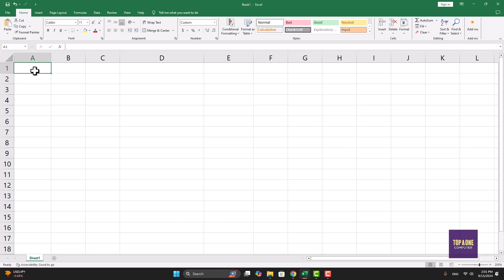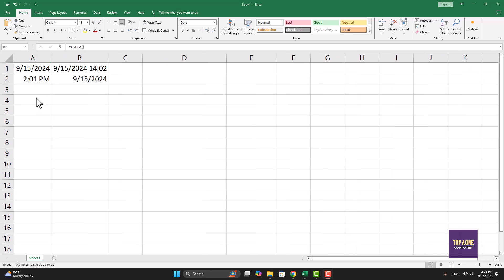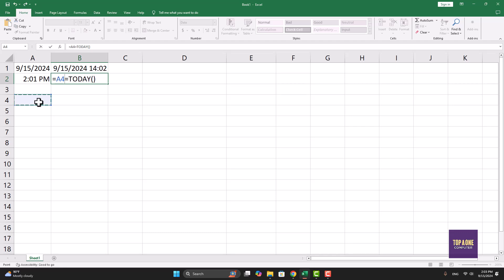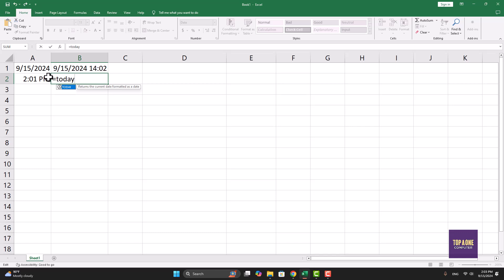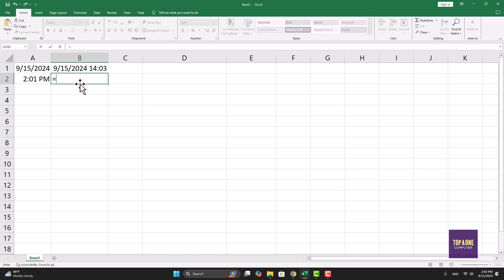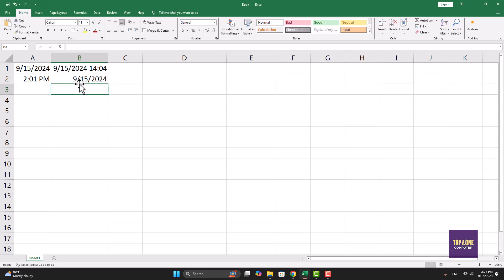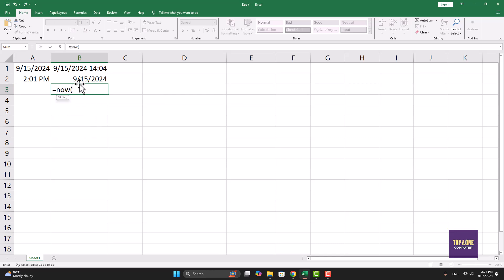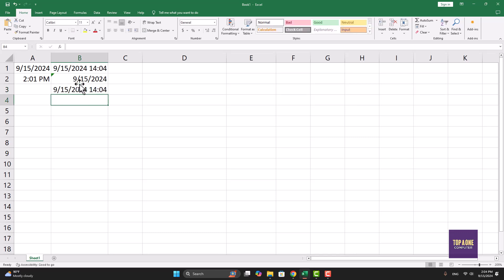Excel မှာ ဒီနေ့ရက်စွဲ၊ နာရီထည့်ချင်ရင် ဒီ shortcut တွေနှိပ်ပါ...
မိတ်ဆွေတို့အတွက် အကျိုးရှိခဲ့တယ်ဆိုရင်

ကွန်ပျူတာနဲ့ပတ်သက်တဲ့သင်တန်းတွေကို တက်ချင်လို့ပဲဖြစ်ဖြစ်
ကွန်ပျူတာနဲ့ပတ်သက်ပြီး တစ်ခုခုမေးချင်တာပဲဖြစ်ဖြစ် အကူညီလိုခဲ့ရင်
ဒီ Video ရဲ့အောက်မှာ မေးလို့ရသလို ကျွန်တော့်ရဲ့ Facebook Page လေးမှလဲ
ဆက်သွယ်မေးမြန်းနိုင်ပါတယ်ခင်ဗျာ။